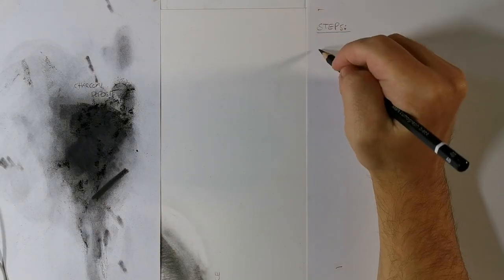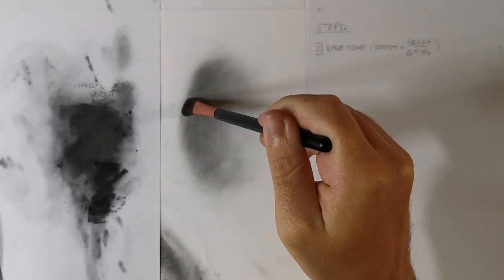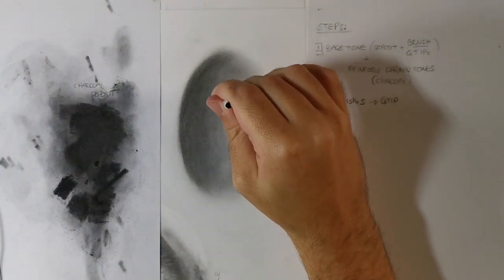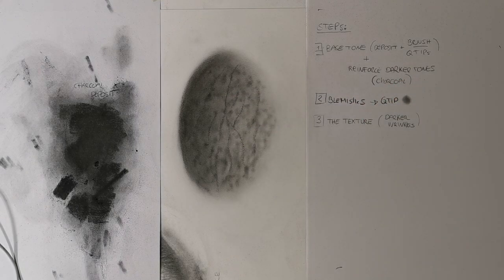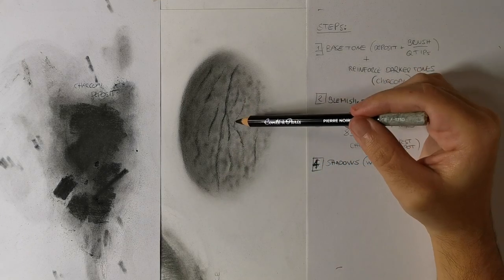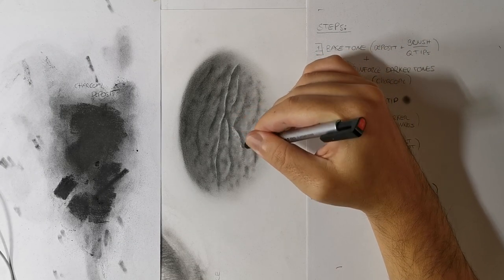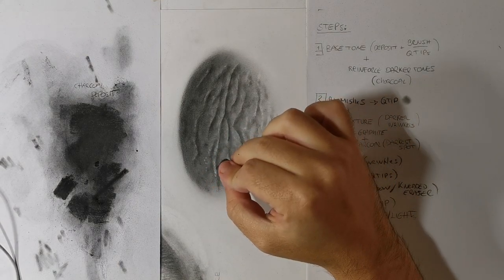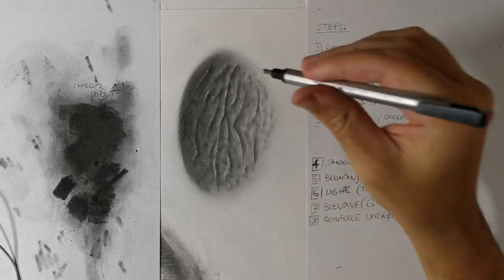HOW TO DRAW Realistic Wrinkles - Step By Step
Hi folks, welcome back, my name is Simone, I’m a professional pencil artist specialized in realistic and hyperrealistic portrait, and today I will teach you how to draw hyperealistic wrinkles.

Before we start, I suggest you to watch my previous tutorial about skin texture because you will find some key concepts that will be extremely helpful to understand this video.

This will be a step by step tutorial and I will try to split my drawing process into different stages. Obviously this I just my way of drawing, my approach to realism, but I guarantee you that works pretty good.

Deposit: Charcoal pencils, Contè a Paris Pierre noire

Paper:
Fabriano A4 Smooth Surface

For blending:
Brush set
Q-tips

Eraser:
Tombow MonoZero
Kneaded Eraser Faber Castell

Recording tools:
Gopro Hero Silver 7
Manfrotto Tripod